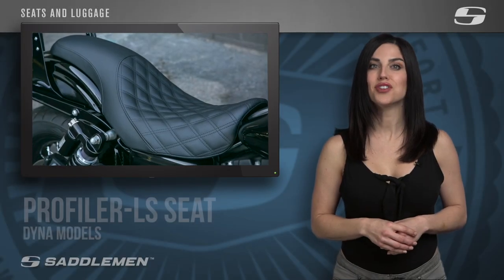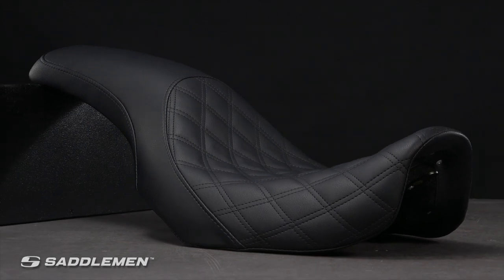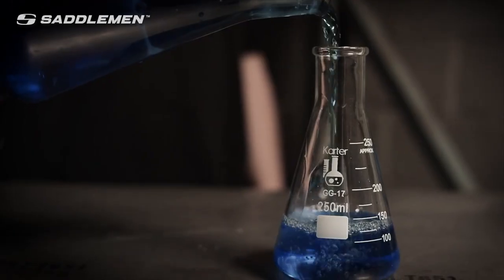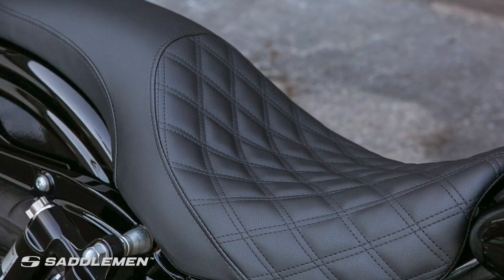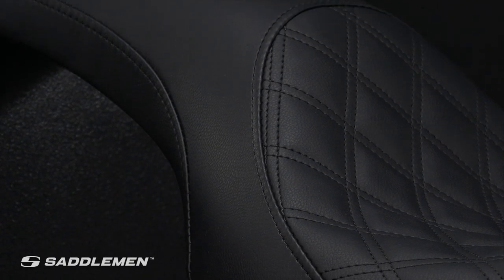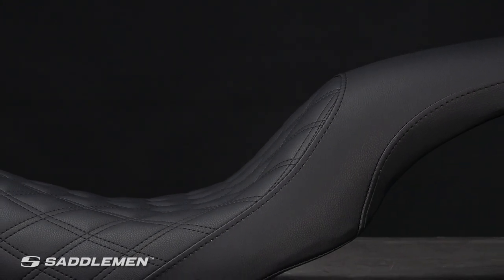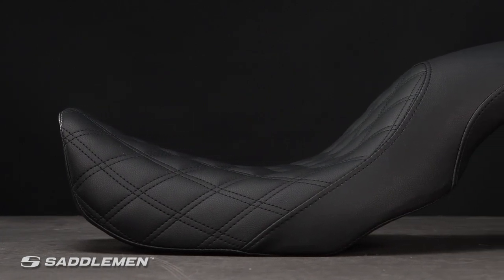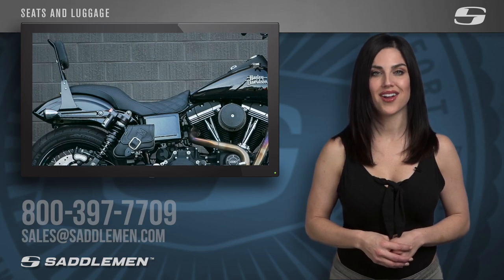Profiler LS // Product Overview // Saddlemen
Introducing the Profiler-LS seat - the newest addition to our Low Profile Two-Up collection – made to be frame-hugging and lean. It's the trusted comfort and quality you’ve come to expect from Saddlemen that perfectly complements the classic lines of your motorcycle.

If you use your bike mostly to cruise around town or commute to and from work, this is the right choice for you.  Its specially designed base allows this classic slammed seat to drop down into the bike for the lowest possible riding position.  Available for most models, the Profiler LS offers an ideal blend of distinctive narrow lines and comfortable seating.

You'll feel the difference from the moment you get on.  It comes standard with our proprietary Gelcore technology.  Superior to foam-only seating options, Gelcore is formulated and manufactured in-house and specifically engineered to dampen, divert, and deflect energy using an exclusive mechanical process that delivers a smooth, therapeutic ride.

Our Profiler LS seat is designed and made in the USA.  It features Saddlemen's lattice-stitched styling.
And we've covered it in our proprietary SaddleHyde, which is better than marine-grade and has just the right amount of stretch, creating an attractive combination of comfort, glove-soft leathery feel, and weather-resistant, no-maintenance good looks.

Expertise in chemistry and 30 years of road testing is behind the formulation of the Progressive Density Foam that surrounds the Profiler’s GELcore.  Carefully composed so you feel the benefits of a supple foam that becomes more supportive as it’s compressed. Varied cell sizes and a soft outer skin protects the foam’s interior from water and other elements which enhances the seat’s durability as well as comfort.

Choose the Profiler LS and upgrade to the comfort and performance you deserve.  You get show-winning good looks in a low, sleek seat plus top-quality innovative features, combined with comfort designed specifically for real riders – these are all great reasons to choose Saddlemen.
Available in a wide range of fitments, the Saddlemen Profiler LS seat is an upgrade that will enhance your motorcycle’s appearance while instantly improving the quality of your next ride.

If you want to learn more, simply call email or direct message us and one of our friendly and knowledgeable product specialists will assist you in selecting the perfect Saddlemen seat for your motorcycle.